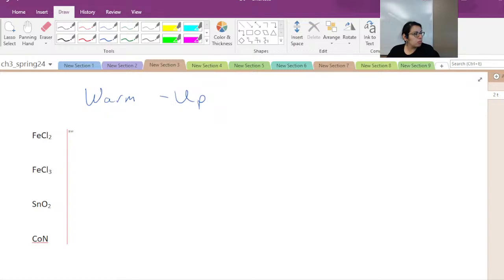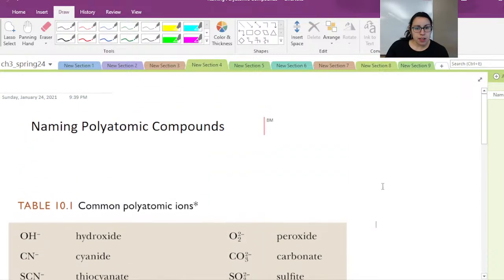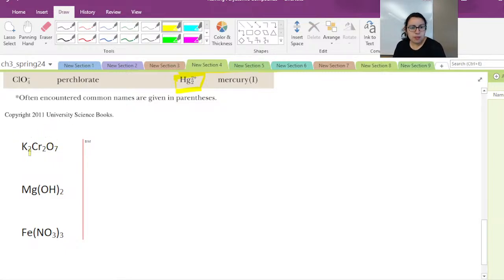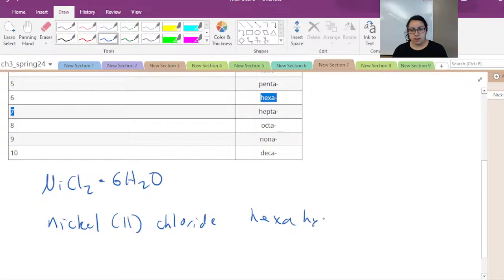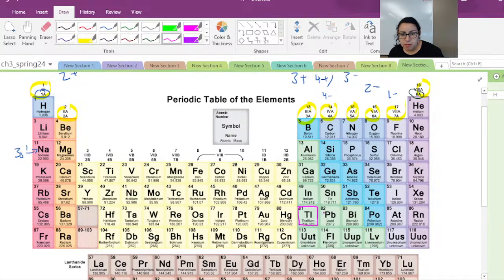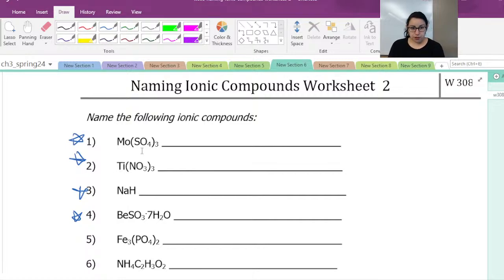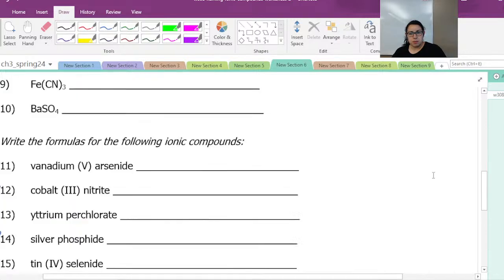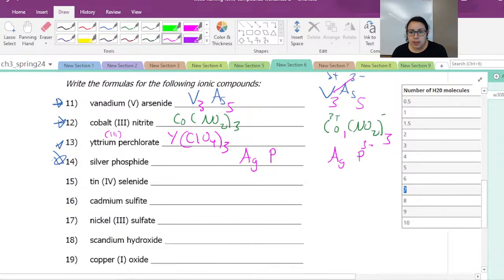Lecture 5 ch104 spring 24